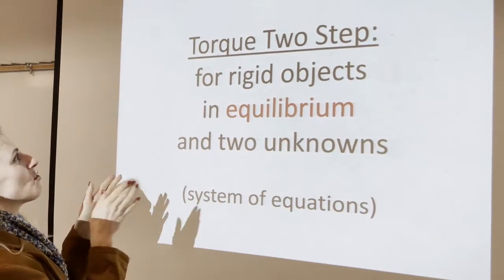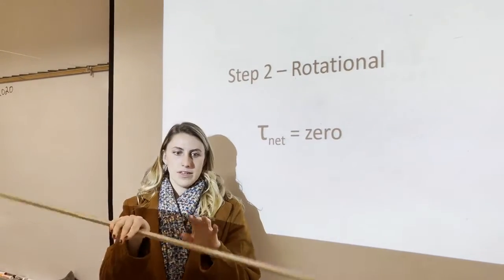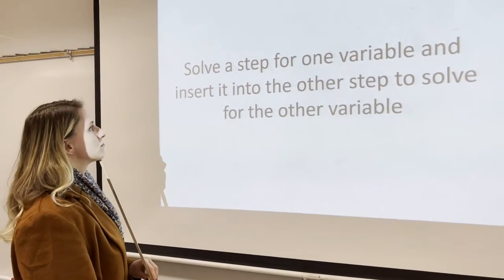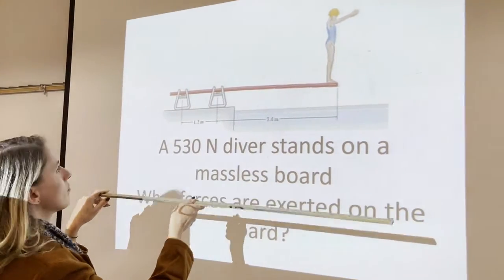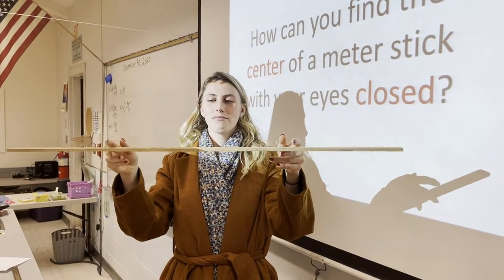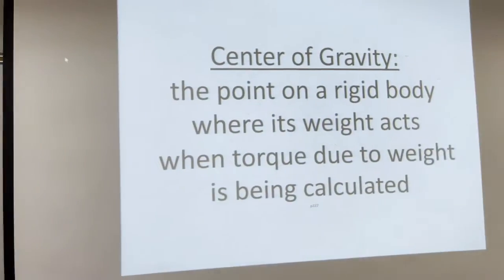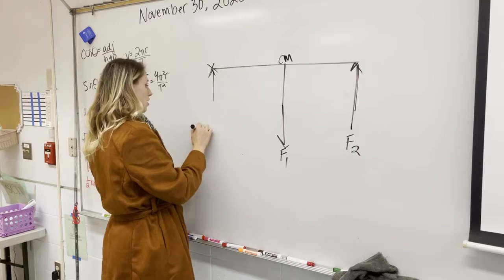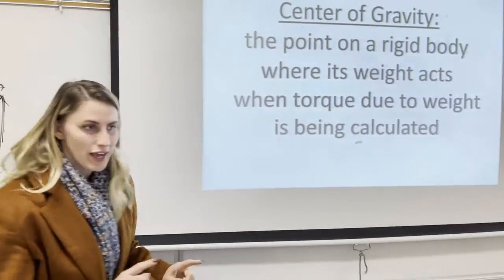7 Torque Center of Mass